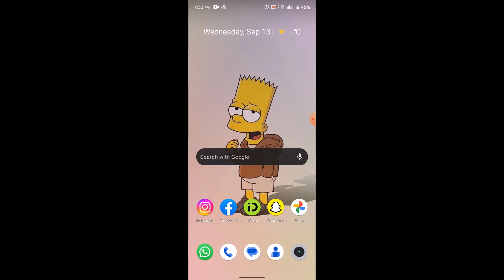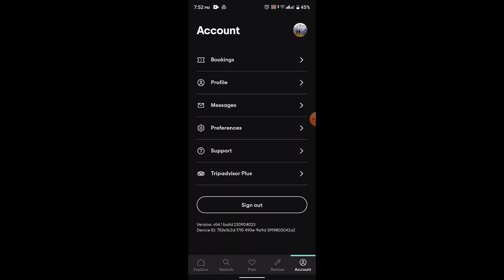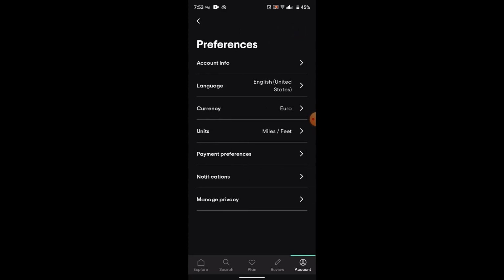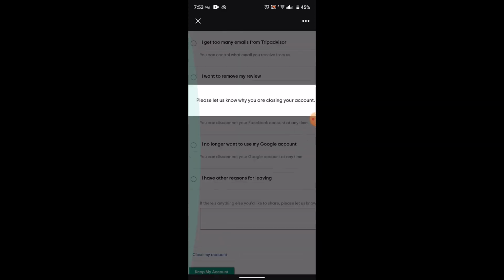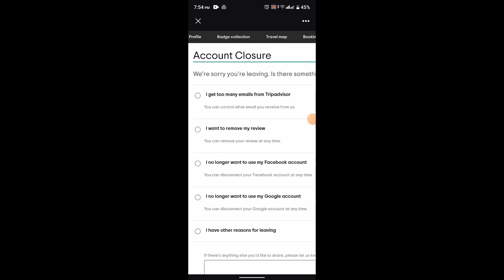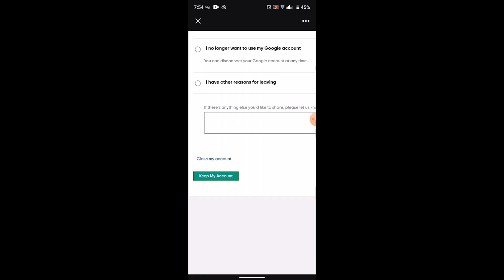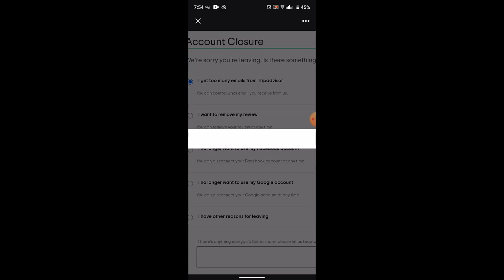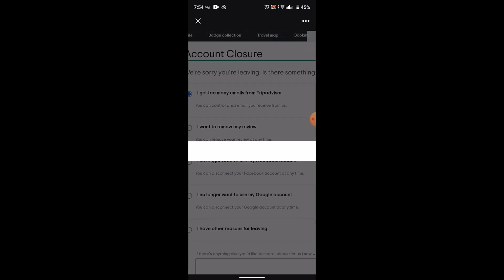How to Delete Tripadvisor Account !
This video guides you in an easy step-by-step process to delete Tripadvisor account.

Chapters / Timestamps
0:00 Intro
0:13 Delete account
1:33 Outro